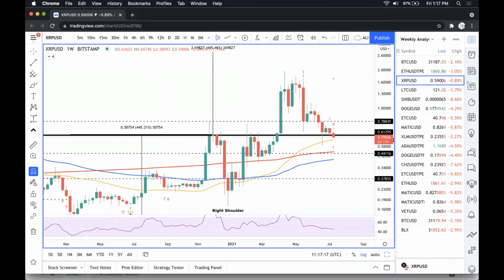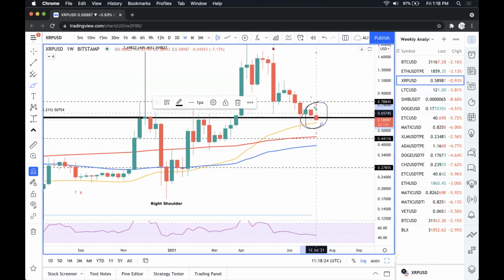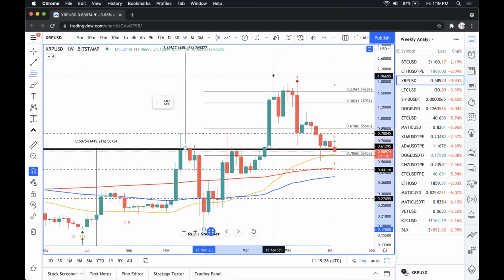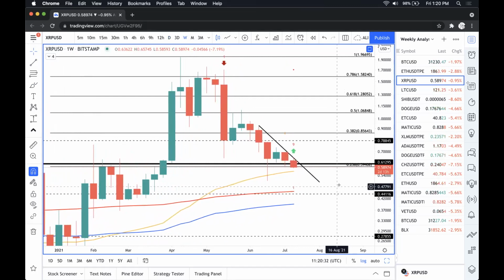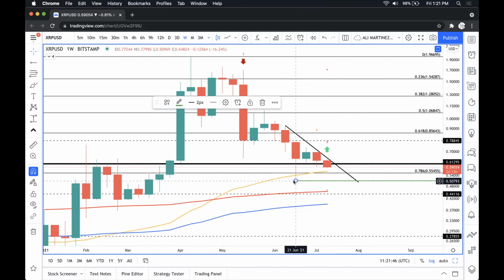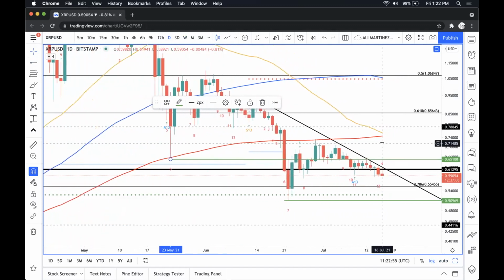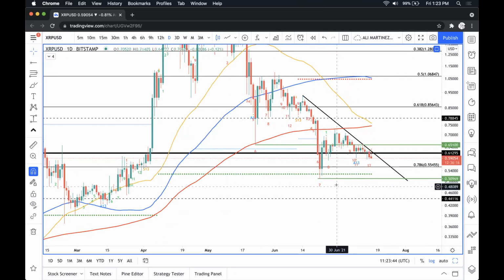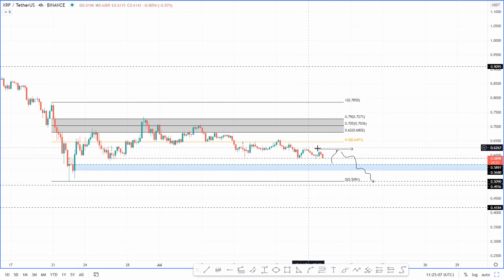XRP must hold above $0.56 to avoid face-melting price crash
A brief technical and on-chain analysis on XRP price. Here, FXStreet's analysts evaluate where Ripple could be heading next.